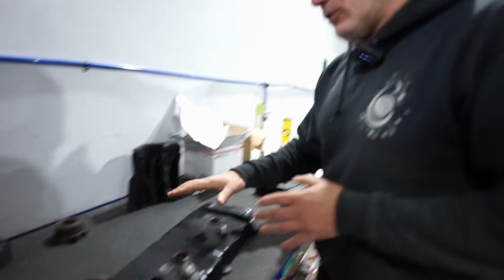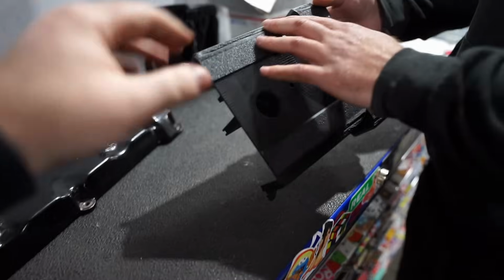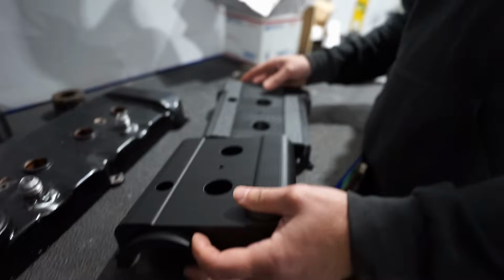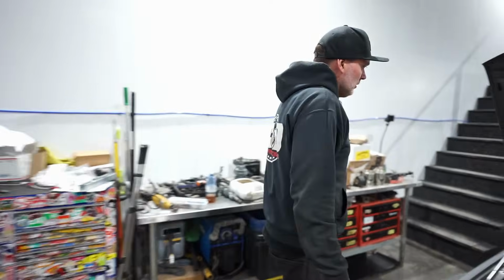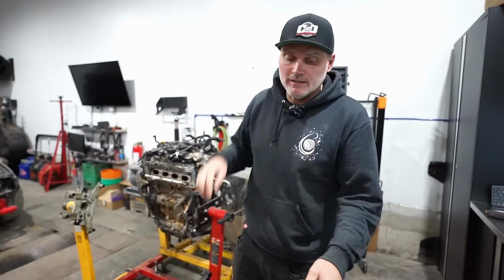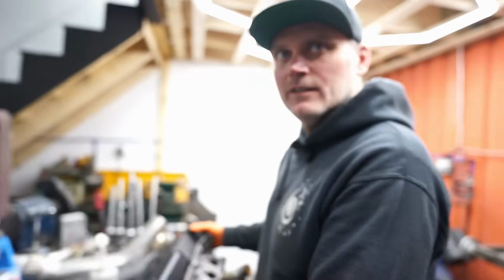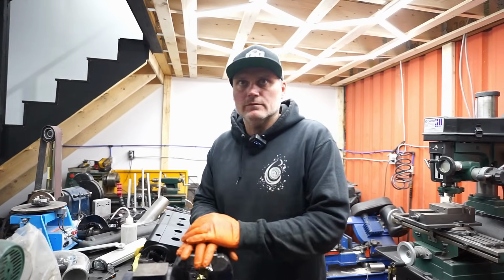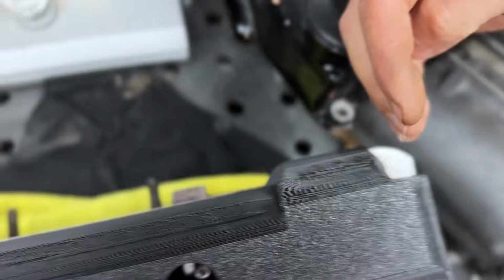Using 3D Printing to Build Race Car Parts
We've ventured into the 3D modeling world and have started 3D printing as well. Still lots to learn but the goals are to get parts ready for CNC milling, and build cool 3D parts for the drag car. We want to build cool stuff for Volkswagen's and bring you guys along for the ride.

Orange Nitrile Gloves
Bolt Extractor Set, Easy-Out Screw Extraction
Inspection Camera 7” 1080p
3M Safety Glasses
Grinding discs
Lincoln Welding Gloves
TITAN 16138 9-Piece Low Profile Impact Triple Square Bit Socket Set
Digital Timing Light
Swivel Magnetic Spark Plug Socket
GEARWRENCH 20 Pc. Screwdriver Set

Camera Gear
Sony Alpha ZV-E10
Rode Compact On-Camera Microphone
67'' Phone Tripod Stand & Selfie
Audio Video Capture Cards Cam Link Card HDMI
Dummy Battery DC Coupler Kit for Sony Alpha A5000 A5100 A6000 A6100 A6300 A6400 A6500
20FT USB-C to USB-C Cable
25ft HDMI to Micro HDMI
Camera Tripod, Mini Flexible Tripod Stand

Milling
Carbide End Mill 2 Flute Square End Standard 1/4" Diameter x 3/4"
Accusize Industrial Tools 1/8'' Thickness 10 Pairs Precision Parallel Sets
Precision 123 Blocks, Two Pack
Deep Black Apron
Accusize Industrial Tools 2-1/2'' Cutting Diameter R8 Shank Indexable End Mill
Lathe Turning Tools, Boring Bar Turning Tool Holder with 10pcs CCMT09T304 Inserts
Tap Magic Cutting Fluid
Carbide roughing End Mills, HRC45 Tialn Coated
Hold Down Clamp Clamping Set Kit Mill